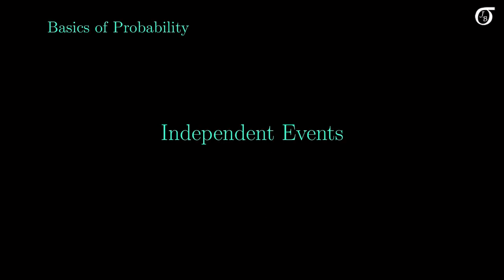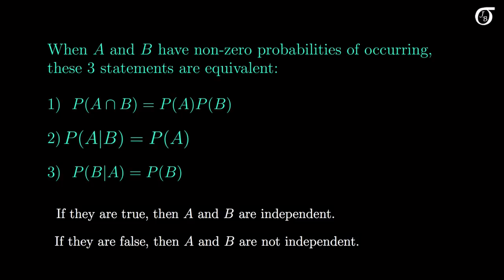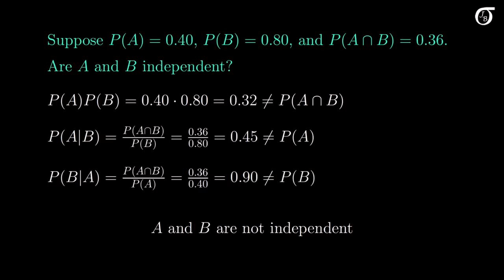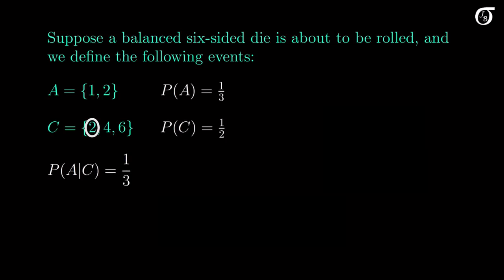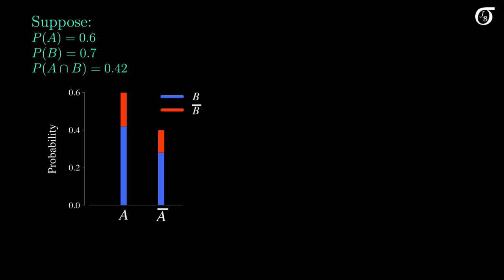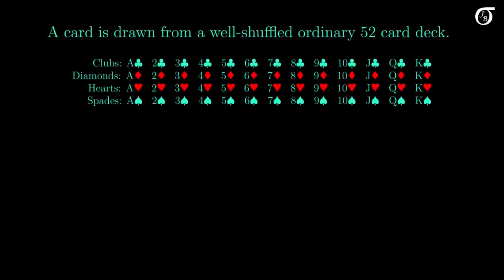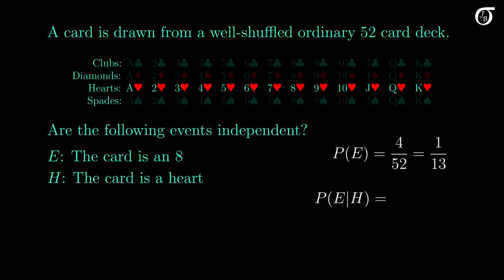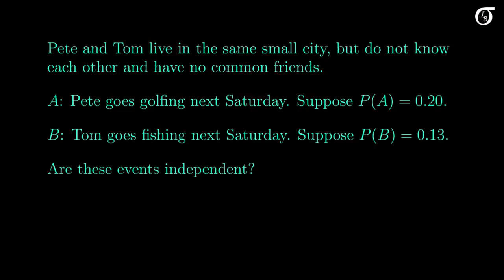Session 2-independent events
This video is for simple explanation about independent events with examples